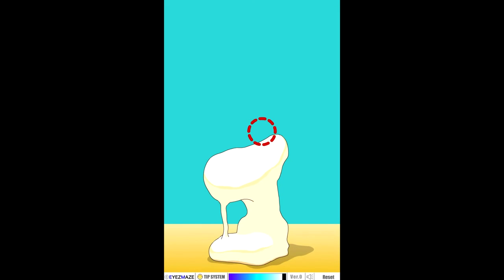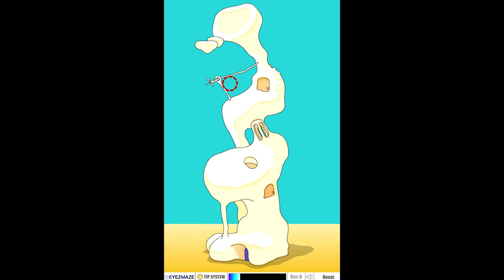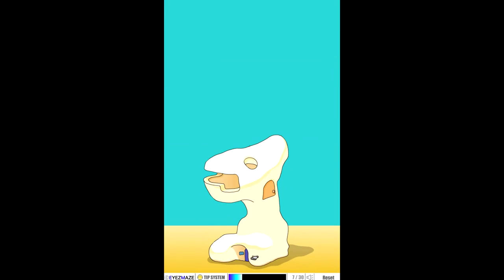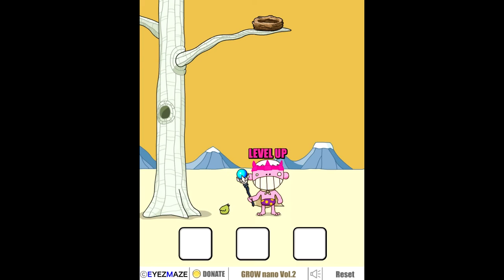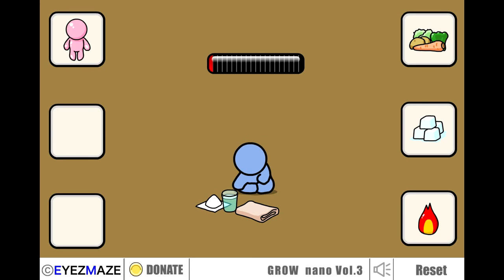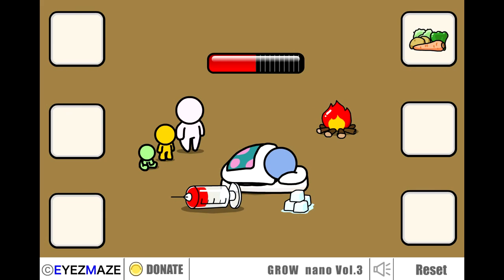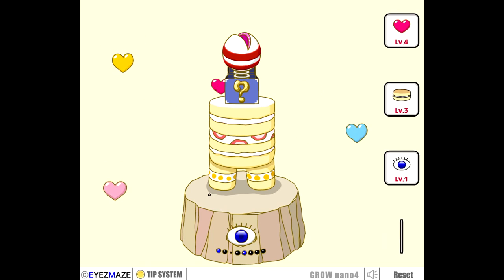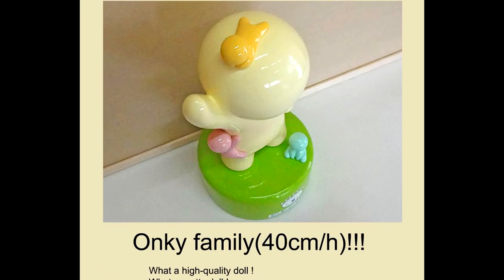Let's Play Nano Grow series | Grow Recovery & Grow Figure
Zelda plays Nano Grow and Grow Recovery for PC!
🕒Chapters🕙
Comment a timestamp if I missed something!
Nano Grow 0:00
Nano Grow Vol 2 7:05
Grow Recovery (Nano Grow 3) 8:35
Grow Figure (Nano Grow Vol 4) 14:44
👋 Hi, I'm Zelda! 🖖